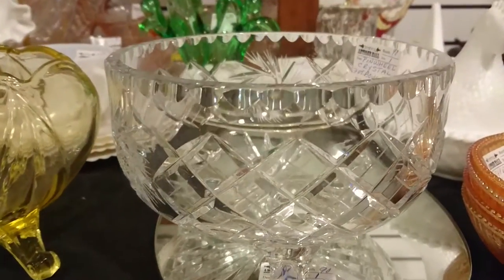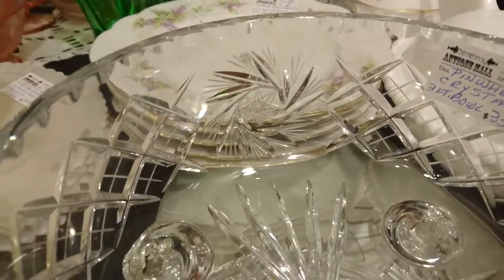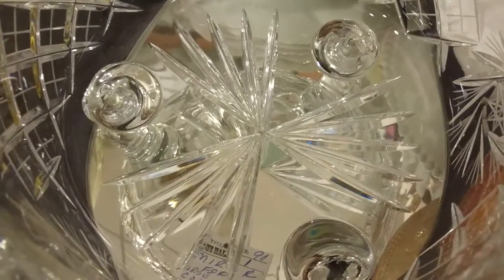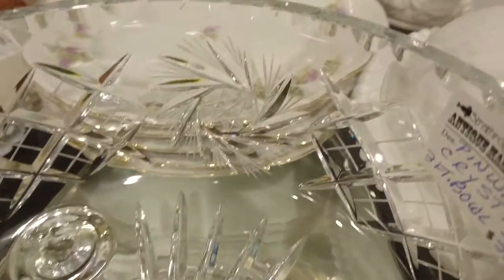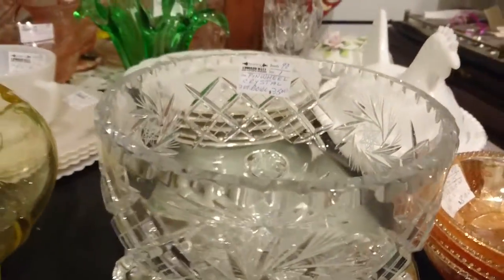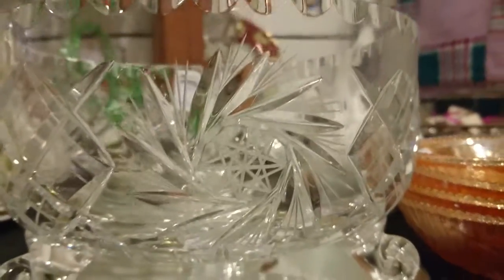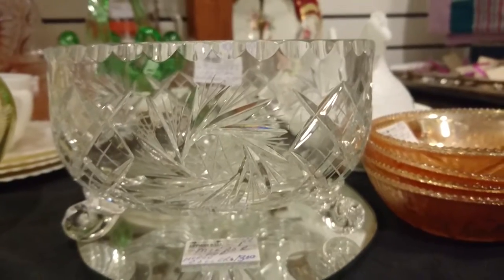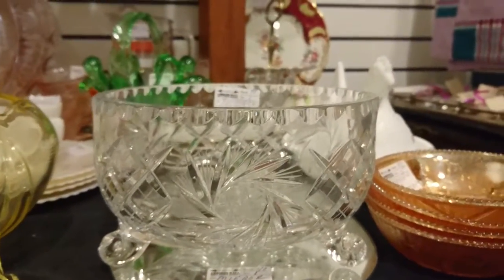Crystal:cut crystal pinwheel footed bowl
Cut crystal pinwheel footed antique bowl. Antique pinwheel cyrstal is the best!